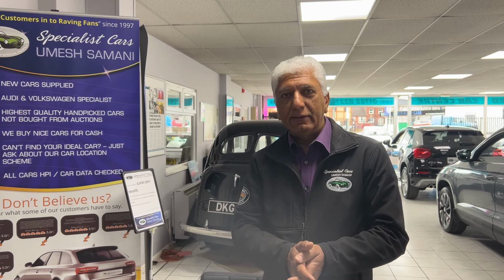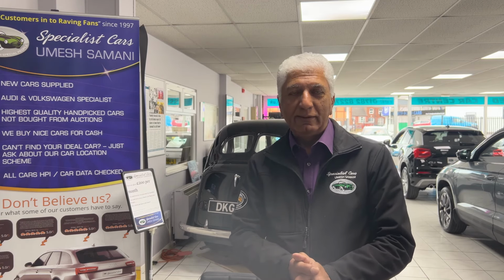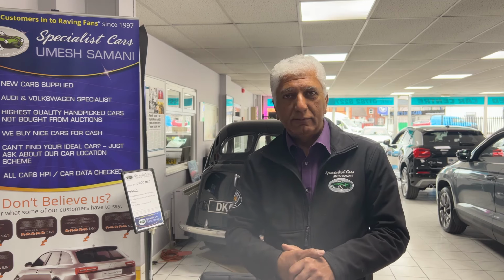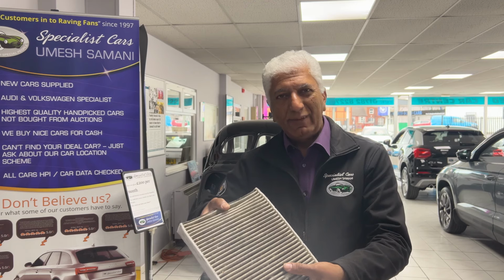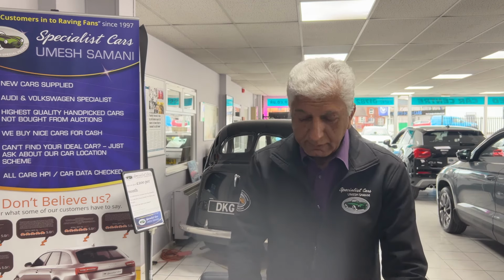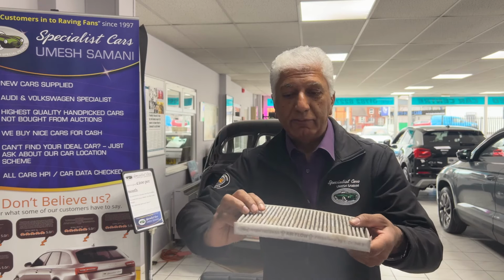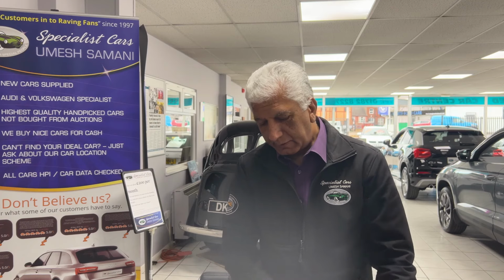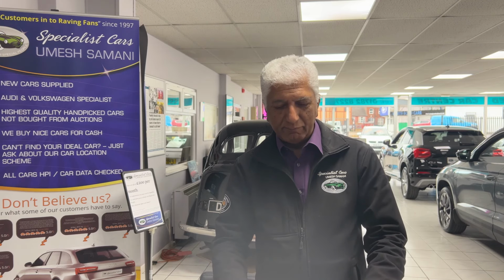why don't main dealers change the air and pollen filters on a service?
The Importance of Regularly Changing Your Car's Air and Pollen Filters
Maintaining a vehicle's performance and ensuring a comfortable driving experience involves more than just routine oil changes. Often overlooked, the air and pollen filters play a crucial role in your car's overall health and the comfort of its occupants. Regularly changing these filters is essential for several compelling reasons:

1. Engine Performance and Longevity
The engine air filter is responsible for preventing dust, dirt, and other airborne particles from entering the engine. Over time, these filters become clogged with debris, restricting airflow and causing the engine to work harder. This can lead to decreased fuel efficiency, reduced power, and increased wear and tear on engine components. By regularly replacing the air filter, you ensure that the engine receives a clean, unobstructed flow of air, which is vital for optimal combustion, performance, and longevity.

2. Improved Fuel Efficiency
A clogged air filter can negatively impact fuel efficiency. When the engine doesn’t get enough air, it compensates by burning more fuel to maintain the desired level of power. According to the U.S. Department of Energy, replacing a dirty air filter can improve gas mileage by up to 10%. In today’s context of rising fuel prices, this translates to significant savings over time.

3. Enhanced Cabin Air Quality
The pollen filter, also known as the cabin air filter, plays a key role in maintaining the air quality inside your vehicle. It traps dust, pollen, mold spores, and other airborne contaminants before they enter the cabin. Over time, this filter can become saturated with these particles, reducing its effectiveness. Regularly changing the pollen filter ensures that the air inside your car remains clean and free from allergens, which is especially important for passengers with respiratory issues or allergies.

4. Comfort and Health of Occupants
A fresh pollen filter not only improves air quality but also enhances the overall comfort of your car's interior. It ensures that the heating, ventilation, and air conditioning (HVAC) system operates efficiently, providing a steady flow of clean air. This is particularly crucial during peak allergy seasons or in areas with high pollution levels. Clean air contributes to a more pleasant driving experience and promotes the health and well-being of all passengers.

5. Preventing Unpleasant Odors
Dirty or clogged pollen filters can become breeding grounds for bacteria and mold, leading to unpleasant odors circulating through the vehicle’s ventilation system. Regular replacement of these filters helps prevent the buildup of such contaminants, ensuring that the air inside the car smells fresh and clean.

Conclusion
In conclusion, regularly changing your car's air and pollen filters is a simple yet vital aspect of vehicle maintenance. It enhances engine performance, improves fuel efficiency, ensures high-quality air inside the cabin, and contributes to the comfort and health of the occupants. By adhering to the manufacturer’s recommended replacement intervals, you can prolong the life of your vehicle and enjoy a more pleasant driving experience. Don't overlook these small components – their impact on your car's performance and your well-being is substantial.